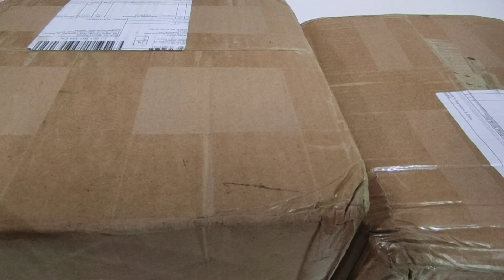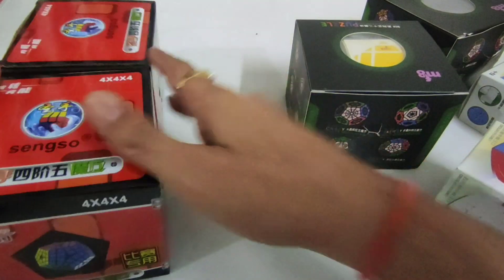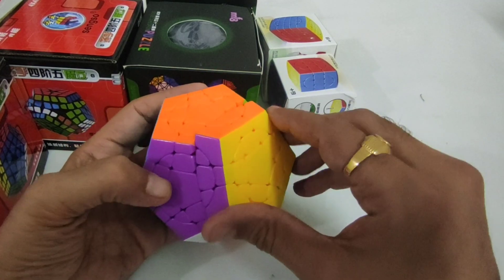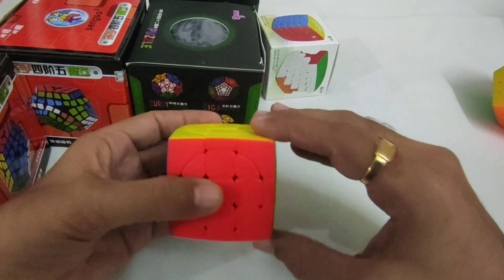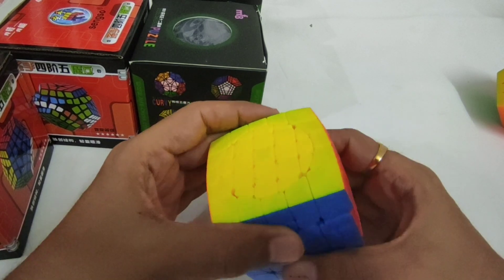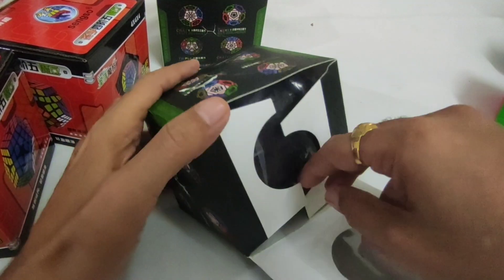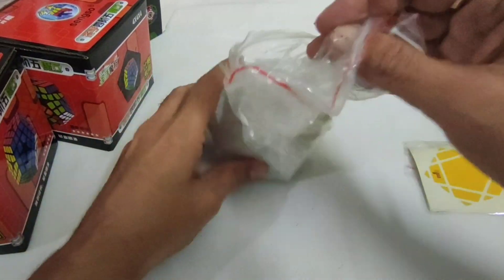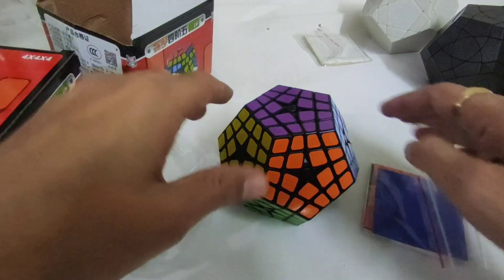Unboxing New Puzzles for My Cube Collection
watch my latest unboxing of new puzzles for my cube collection.